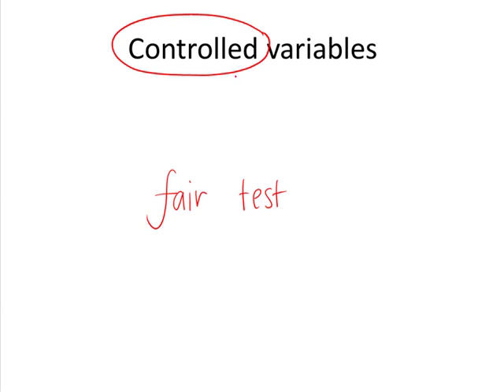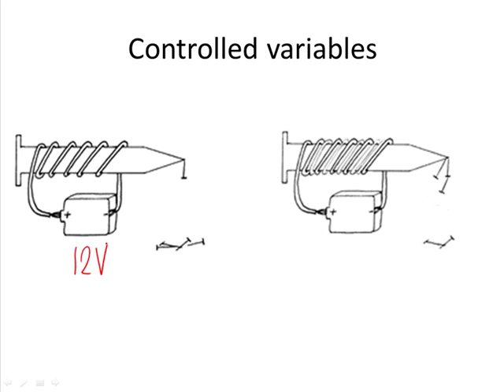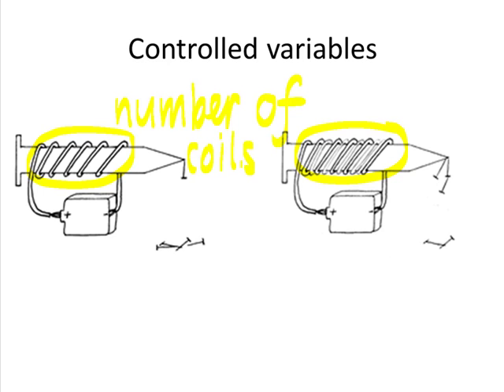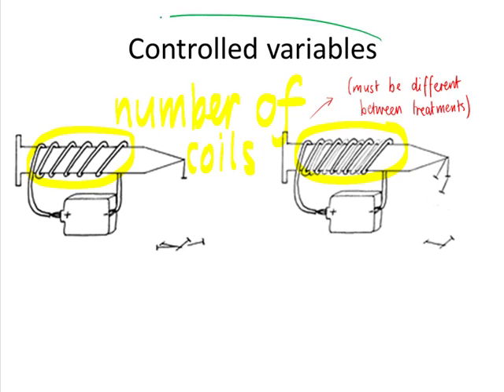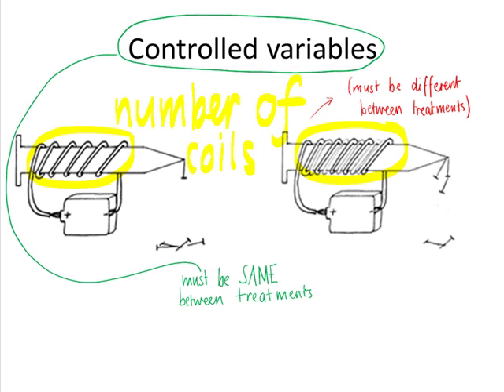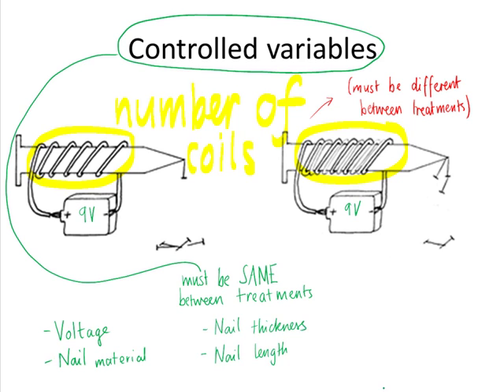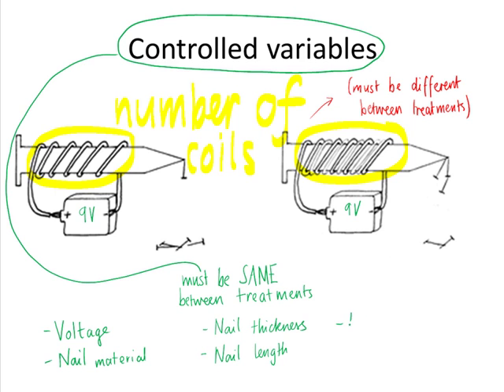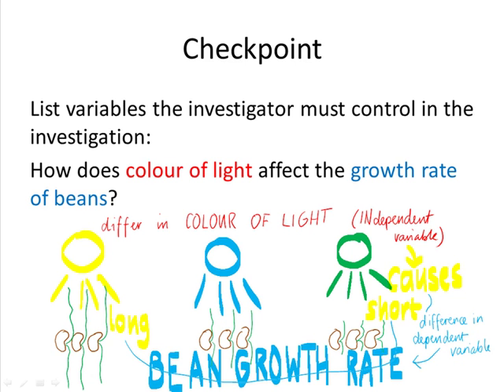Investigations Planning 7 Controlled variables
An introduction to variable control for a fair test in an experimental investigation.Accompanies Experimental Investigations Learners' Workbook